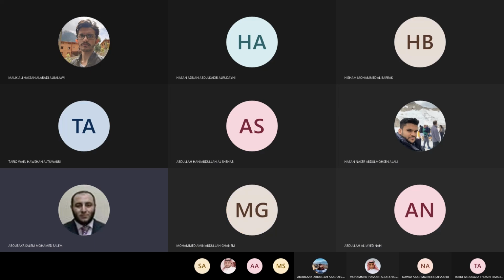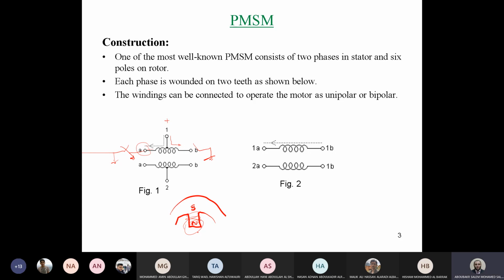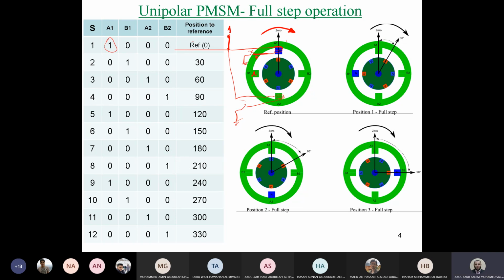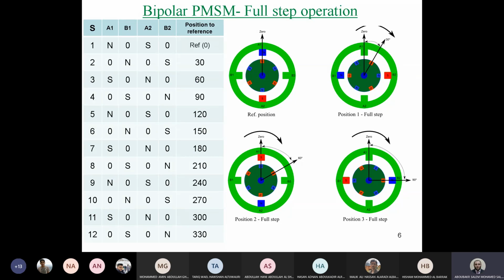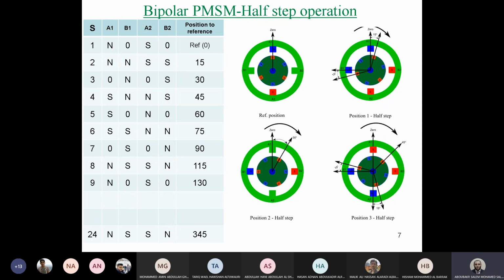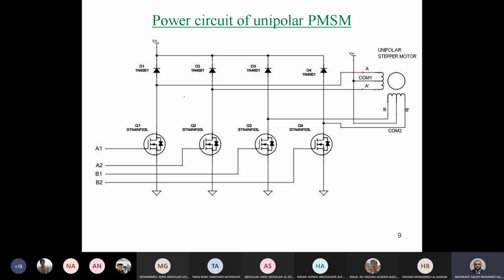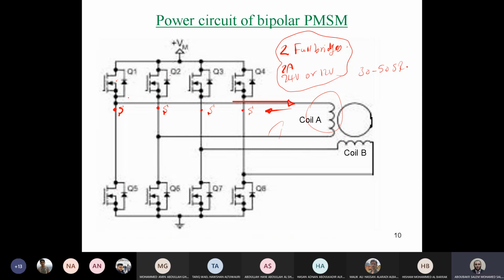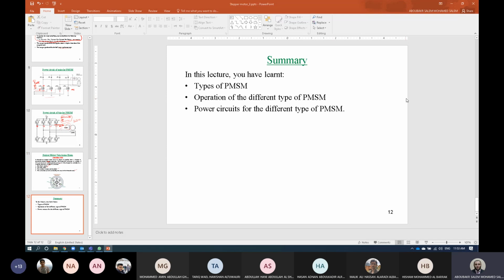Class 03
Stepper Motor Class 03